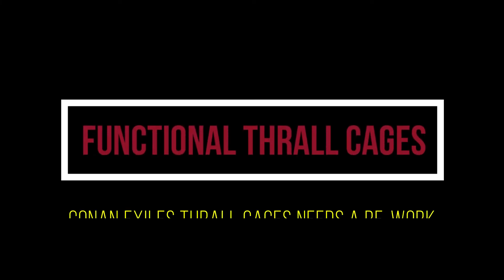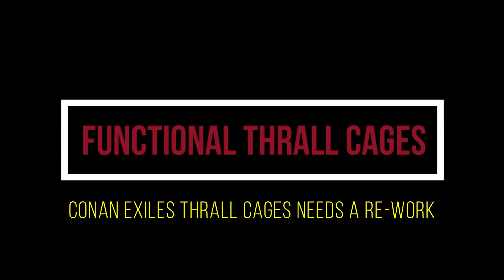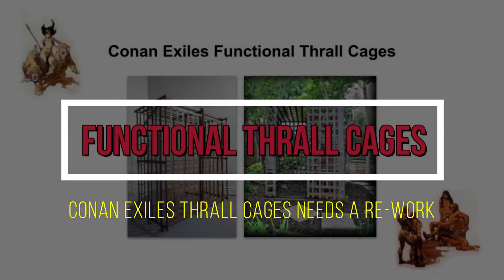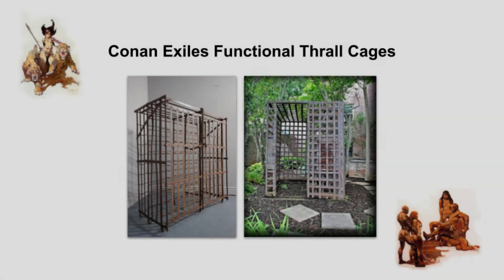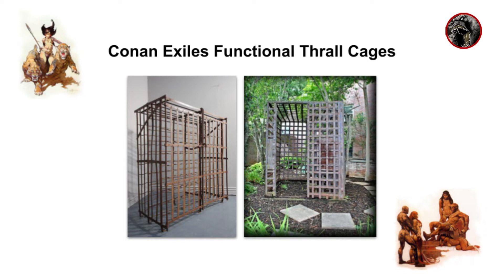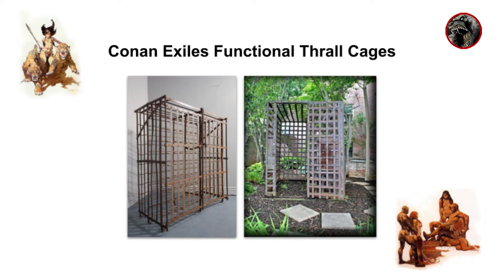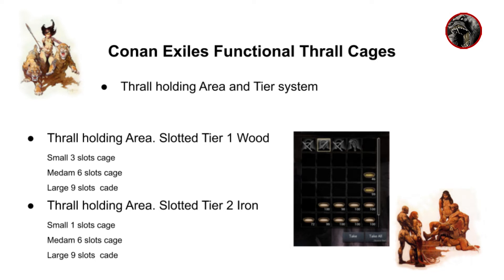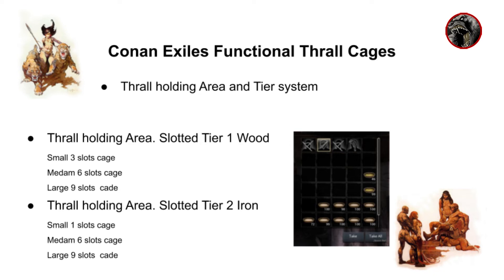Conan Exiles Functional Thrall Cages re-work